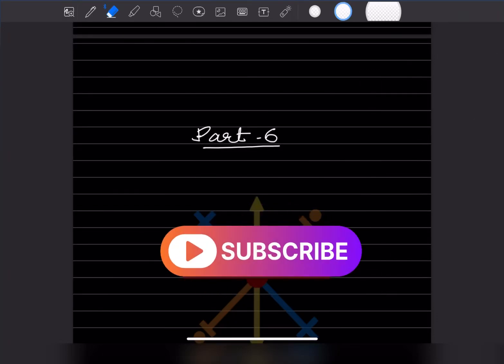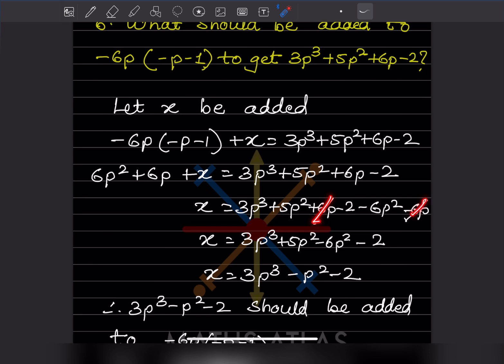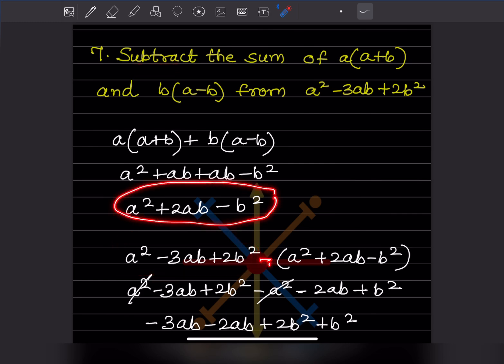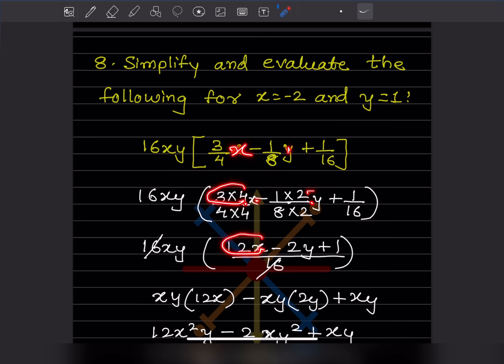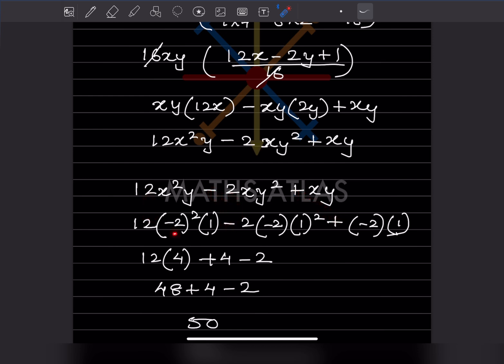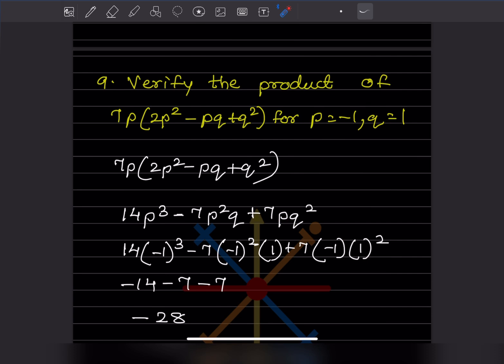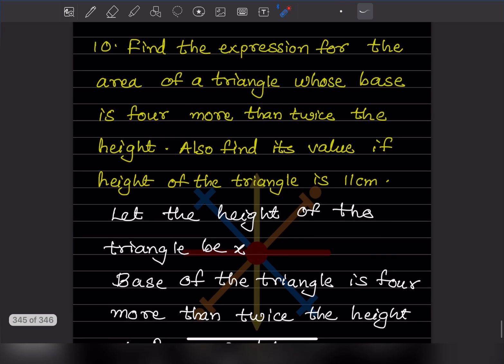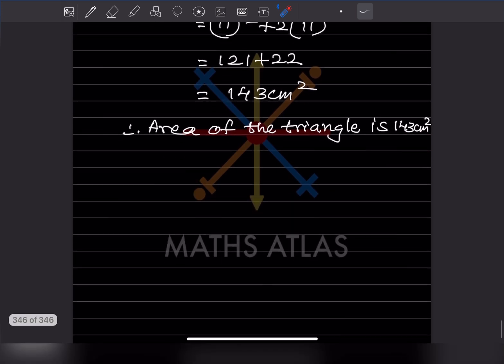99% of Students FAIL This Algebraic Identity Problem! | Class 8 Inning 6.3 P 6 BREAKDOWN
"If you are stuck on Inning 6.3, Question 6, you are not alone. This is a common challenge in Algebraic Expressions, but there’s a simple trick to solve it quickly. Let's master the key identity and get this problem solved in under 5 minutes!"

 Welcome to Maths Atlas! Today we are mastering Algebraic Expression and Identities from the Universal Mathematics Book, Chapter 6. This video focuses entirely on solving Problem 6 from Inning 6.3 (Part 6).

We break down the application of key algebraic identities step-by-step so you can fully grasp the solution and confidently move on to the next chapter.